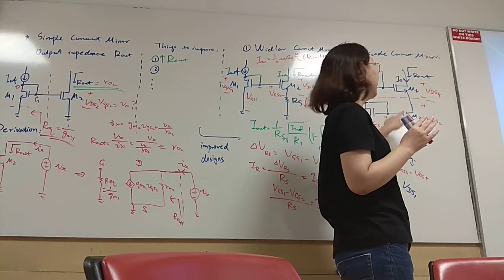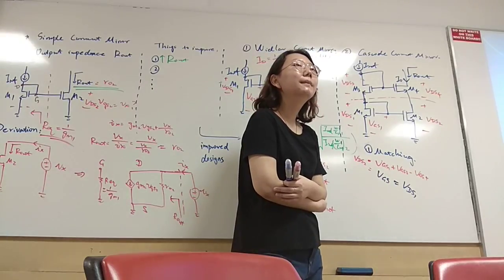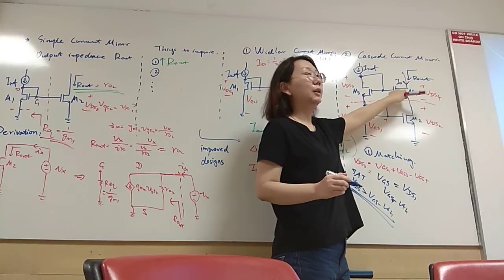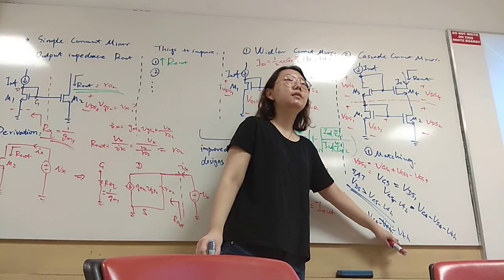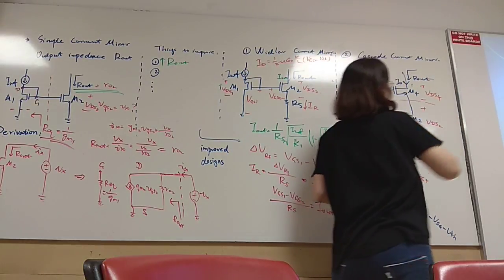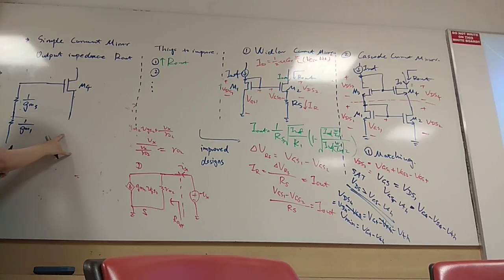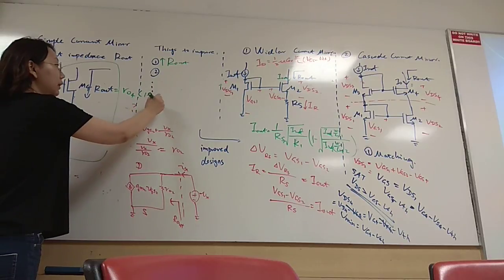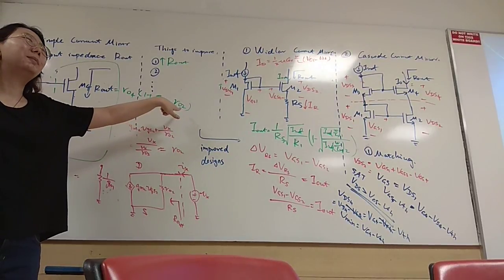week 11 (4)